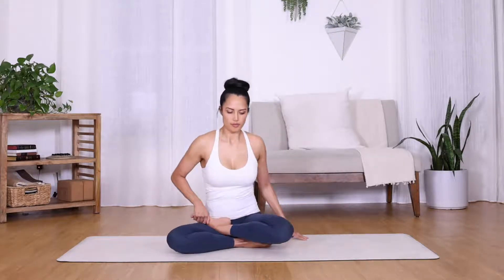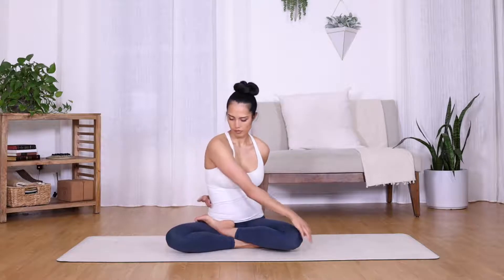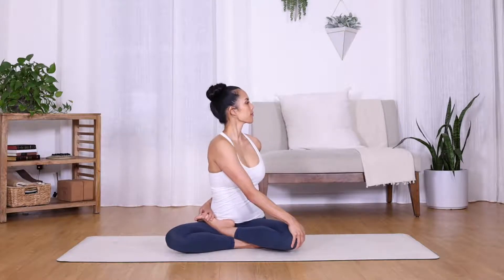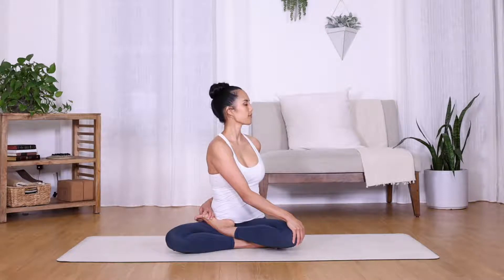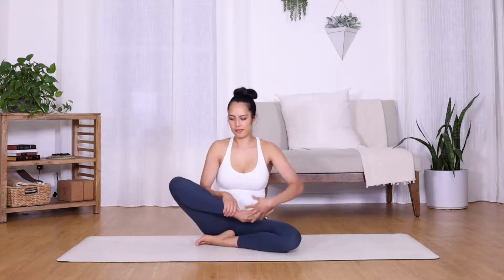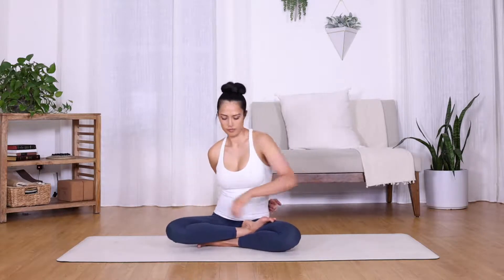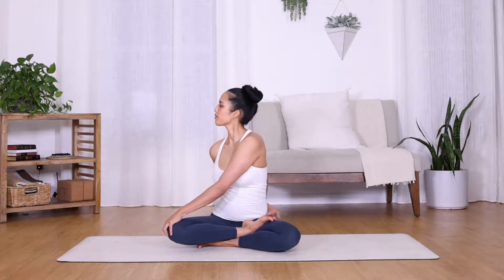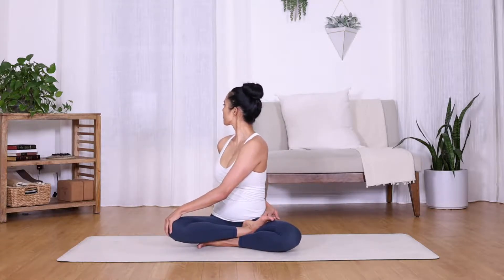How to Do Bharadvajas Twist Pose in Yoga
Learn how to do Bharadvaja's Twist Pose in yoga step-by-step! Bharadvaja's Twist Pose is an intermediate pose that is often referred to by its Sanskrit name, Bharadvajasana I. You can make the pose more difficult by bringing your left foot to the outside of your left hip (and your right foot to your right hip when performing on the other side).

Learn the benefits of this pose, tips to make Bharadvaja's Twist Pose easier, and much more on our